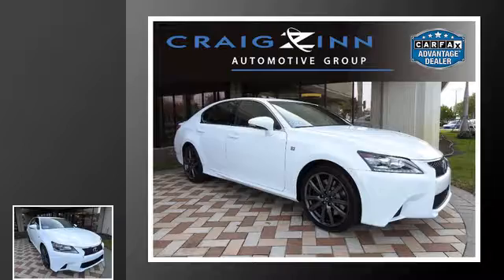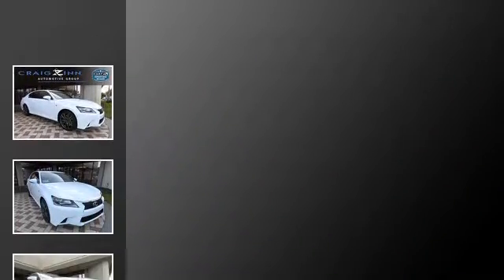2015 Lexus GS 350